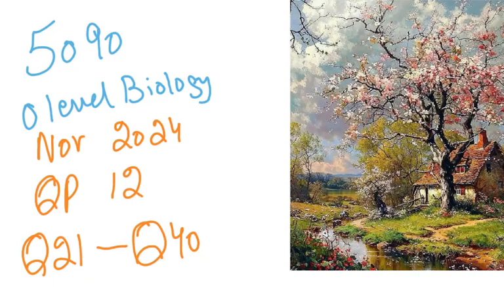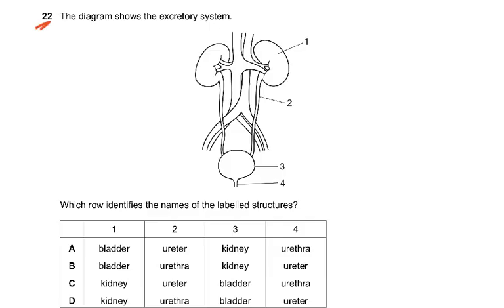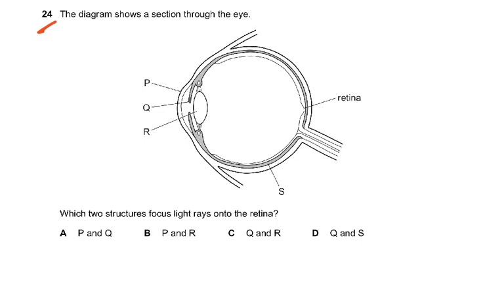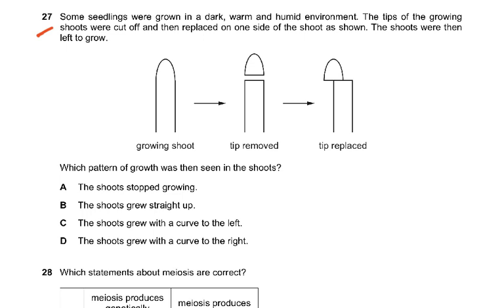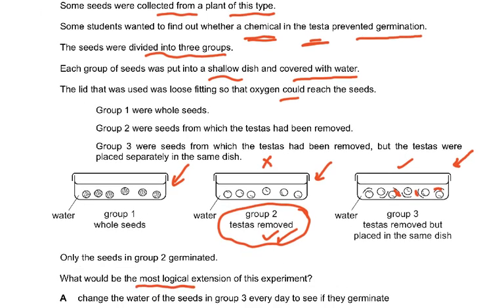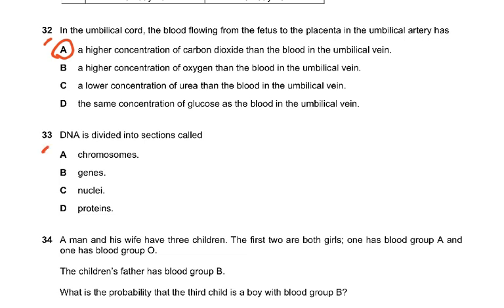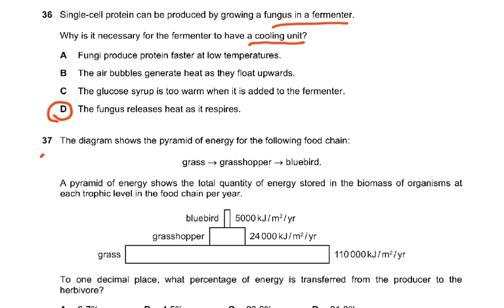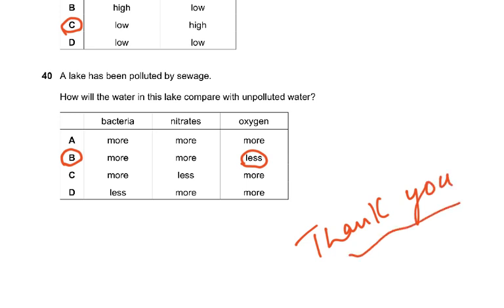5090/NOV24/12 Q21 TO Q40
MCQ SKILLS